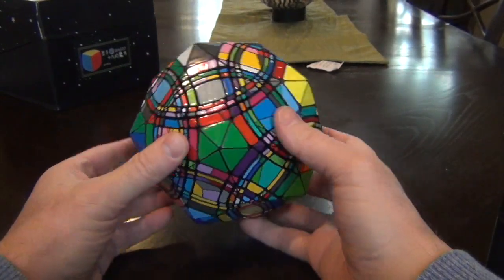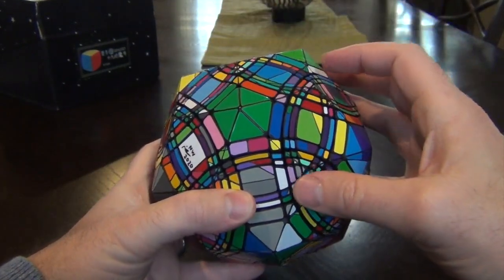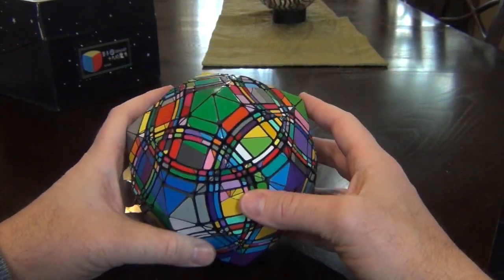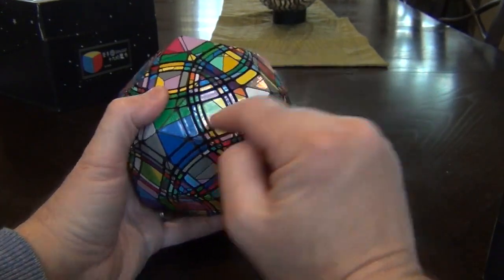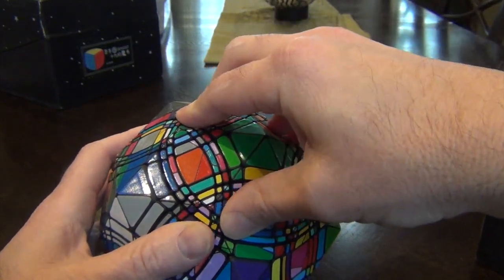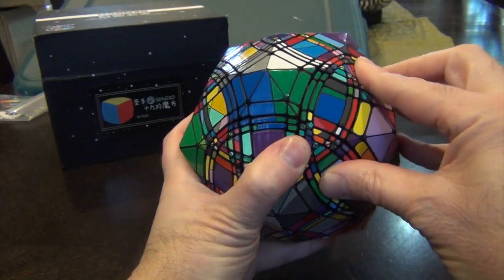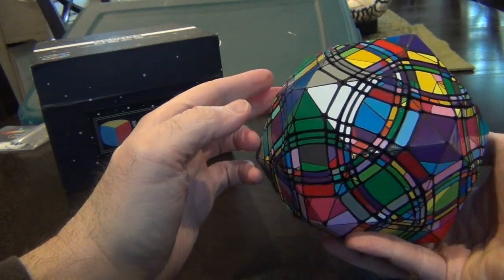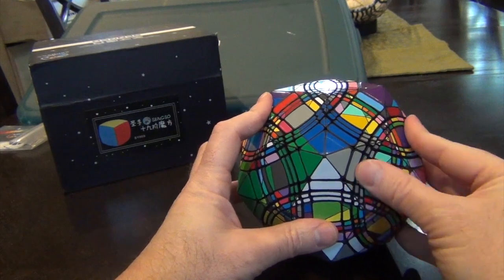Chaos Rhombic Tricontahedron Petaminx solve vlog part 2: The first center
So this thing is going to be a marathon.  In this next part, you will see how it took me well over an hour to just finish the first center.  And this is assuming that I have the color scheme right!  In any case, look for subsequent parts to be released over the next however much time it takes to solve this thing, if it's even solvable!